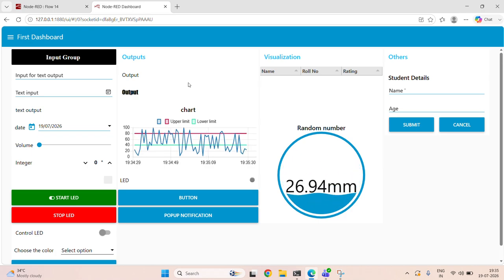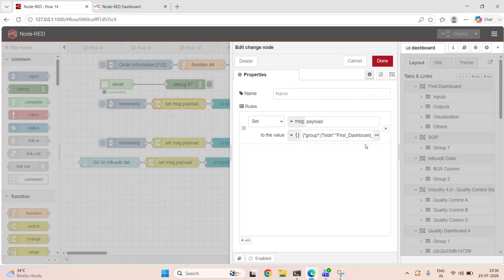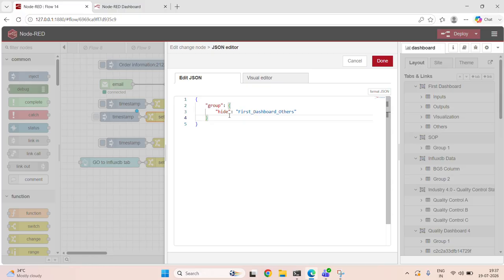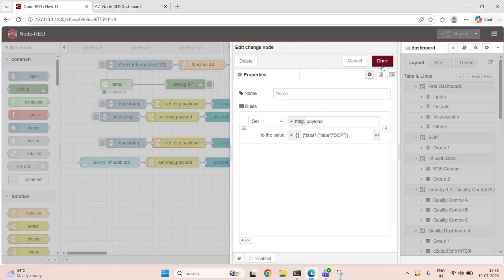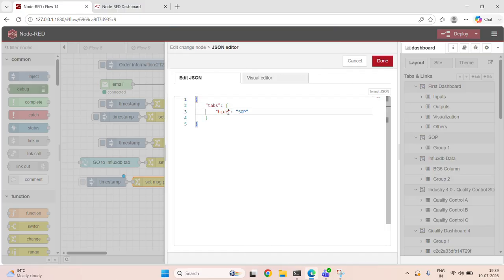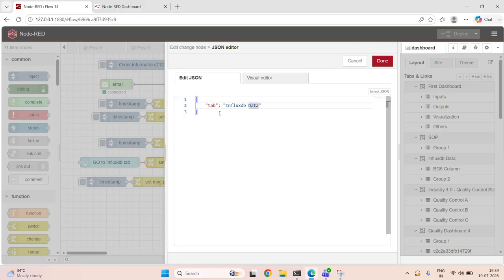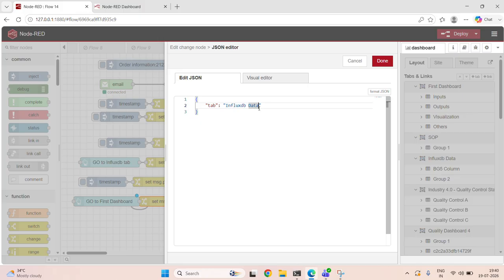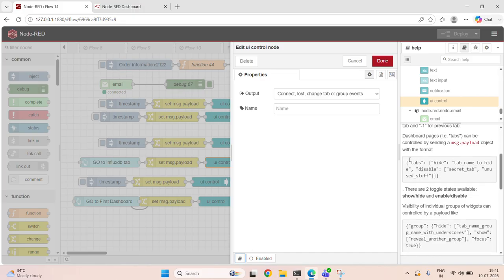L-44 Ui control node in NodeRED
🚀 Node-RED Tutorial Series | Lecture 44 – UI Control Node | Show/Hide Groups, Tabs & Switch Between Tabs

Welcome to Lecture 44 of the complete Node-RED Tutorial Series.

In this lecture, you'll learn how to use the UI Control Node to create dynamic dashboards by showing and hiding groups, switching between tabs, and navigating users programmatically.

📚 In this video you'll learn:

✅ Show & Hide Dashboard Groups
✅ Show & Hide Dashboard Tabs
✅ Switch Between Tabs Automatically
✅ Dynamic Dashboard Navigation using UI Control Node
✅ Practical Examples with Change Node

🎯 Perfect for:

IndiaSkills & WorldSkills Preparation
PLC & Industrial Automation Engineers
IoT & Industry 4.0 Projects
Node-RED Dashboard Developers